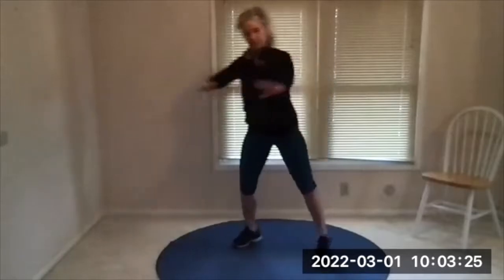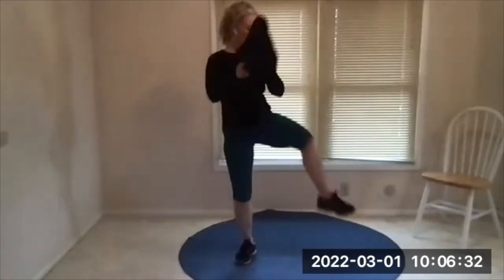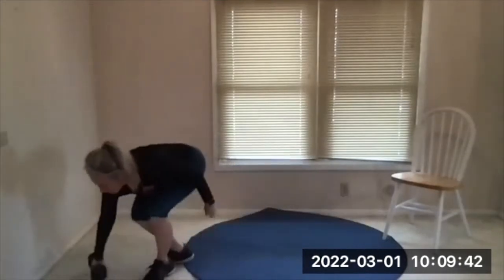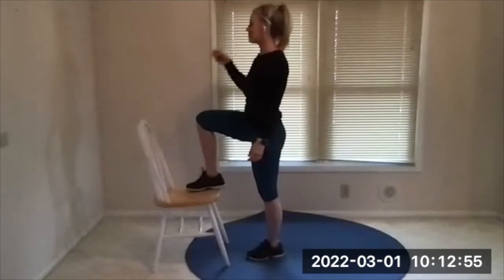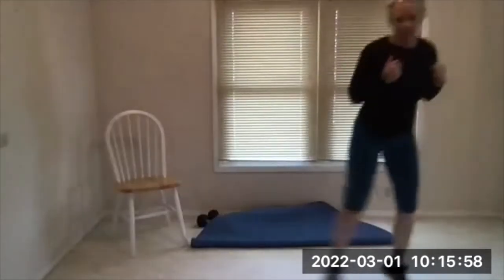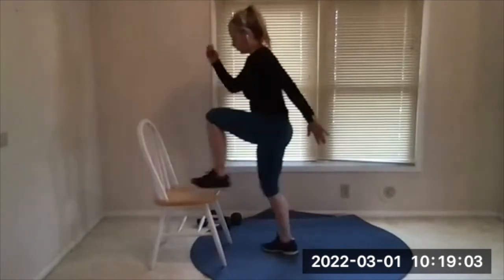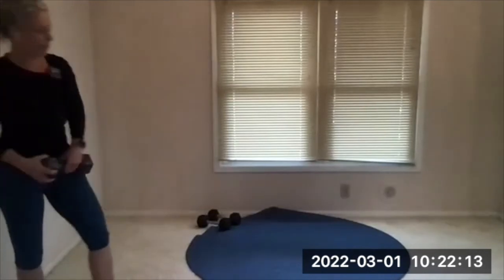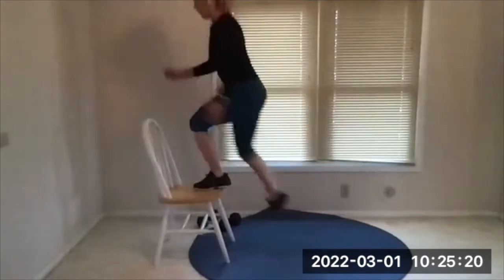20-Minute HiiT Quickie Workout!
EQUIP NEEDED:
- (2) Heavy Dumbbells
- Bench, Sturdy Coffee Table, Staircase for Step-Ups

SETS x REPS:
5 Exercises, 3 Rounds
45 Seconds of Exercise, 25 Seconds of Rest

INCLUDES WARM-UP!

THE EXERCISES:
- Wide Stance Squat with 3ct Pulse
- Overhead Tricep Extension
- Alternating Step-Ups
- Dumbbell Bench Press (can sub push-ups)
- Side Skips with Cross Jab

This workout was part of a Zoom Group workout. We meet twice a week online and have
spaces available - join us!

My game GET FIT DONE is an online TEAM fitness game and THE BEST for accountability, teamwork, hilarity, and RESULTS!!!  Form a team of 2-8 people and play the next game!

--- it’s a SUPER fun way to get fit done and a new game starts every 6 weeks!